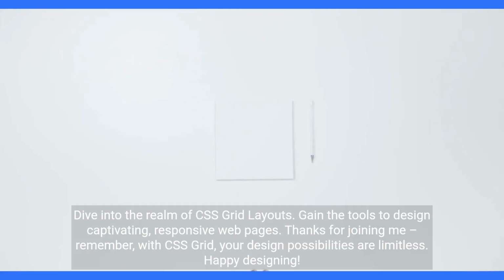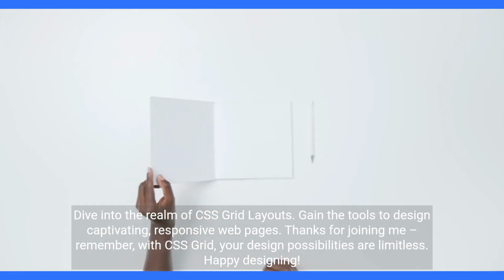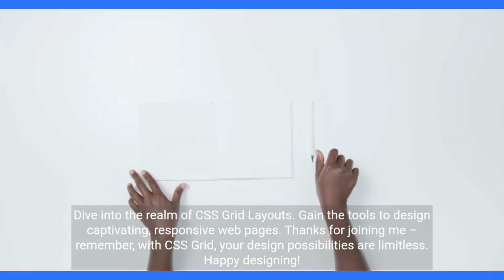Mastering Modern CSS Grid Layout Designing Dynamic Web Pages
🎨 Elevate your web design game with CSS Grid Layout! Join me as we unravel the magic of modern web layouts. From fundamentals to responsive adaptations, learn to design captivating pages with ease. Let's dive into the world of CSS Grid together!